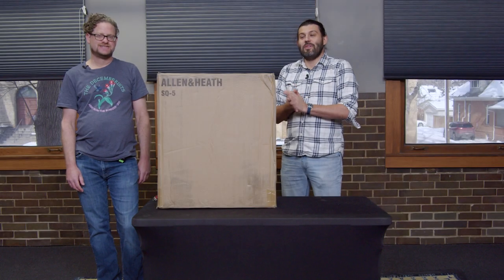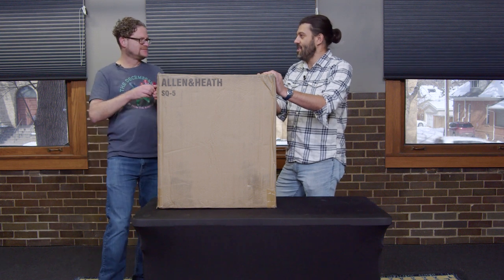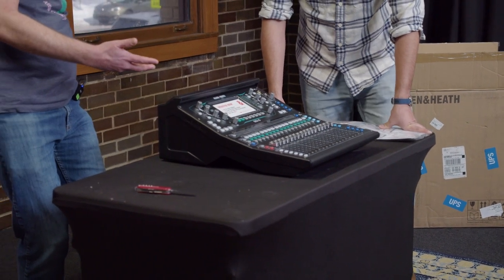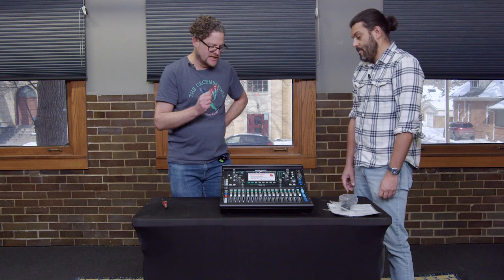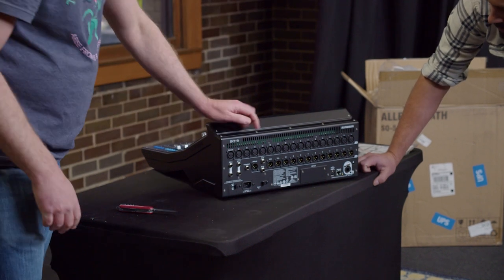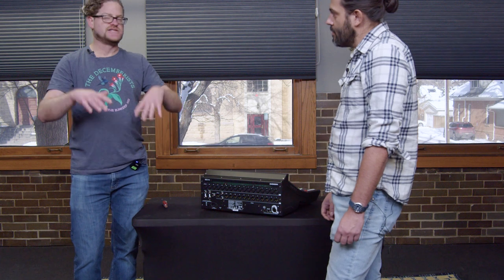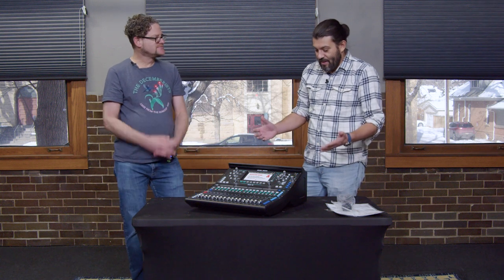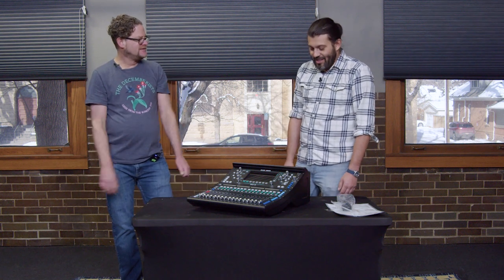LPM Unboxing: Allen & Heath SQ-5